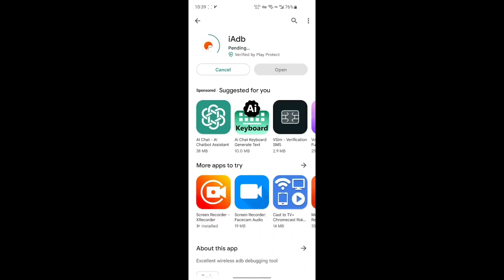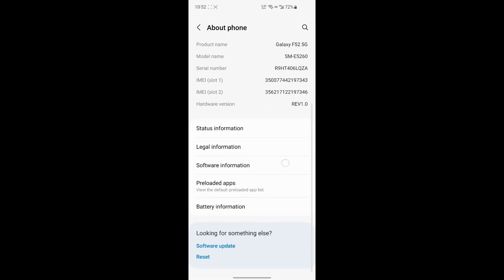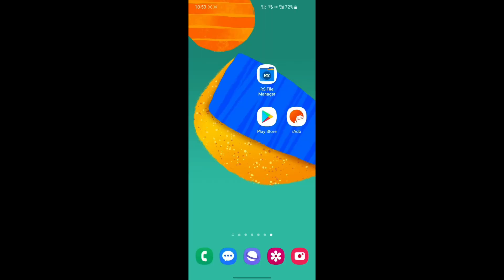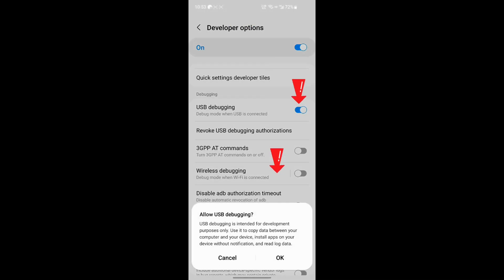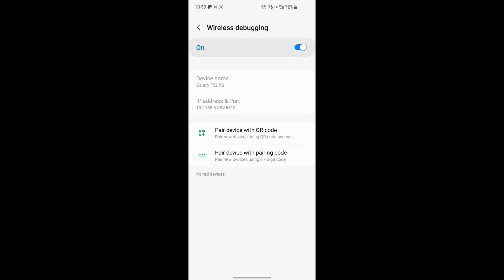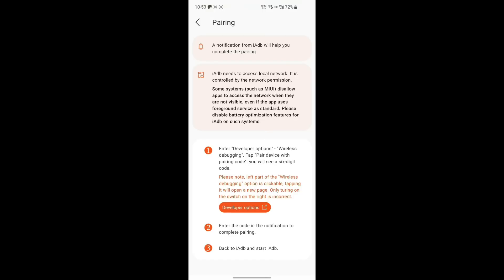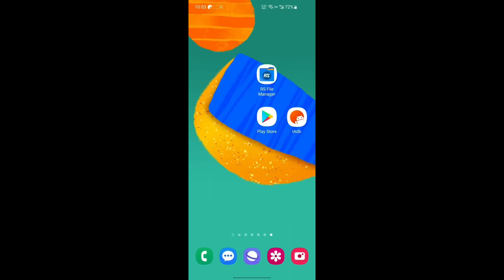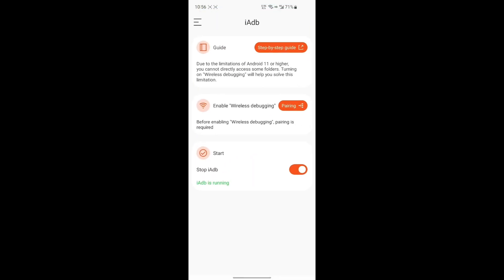How to use iAdb